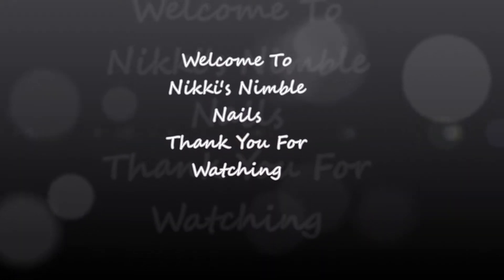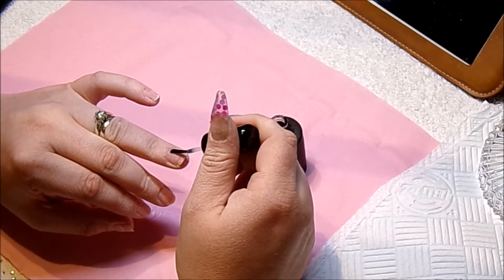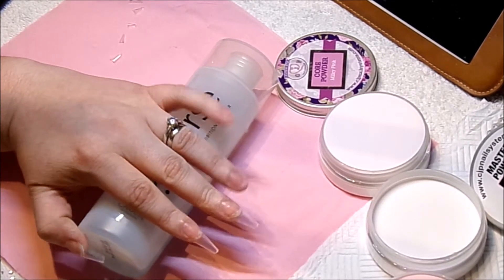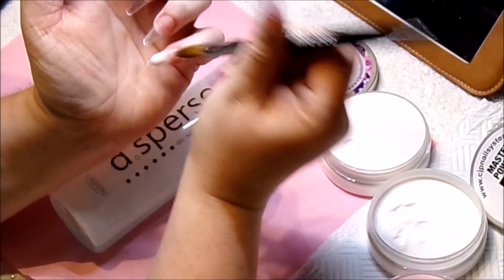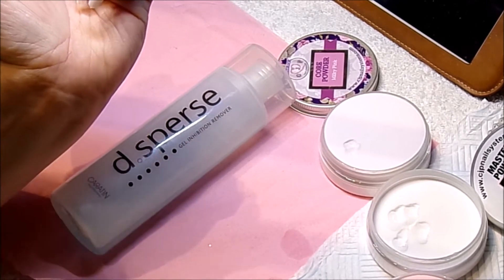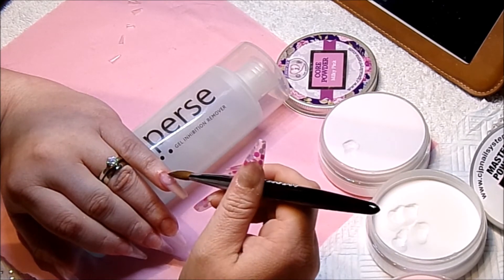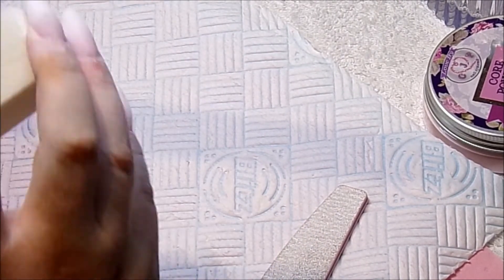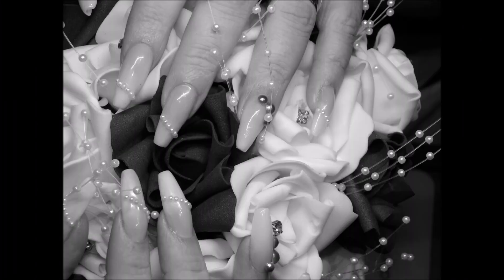Beautiful, Classy Set Of Acrylic Nails (tutorial)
Nikki x

Core Powder - Milky Pink - Amor
Master Power - Crystal Glass
Master Monomer
Big Boy Brush

Ebay - Nail Pearls

Mermaid Pearls

Regular used products

Misslucysnailartist